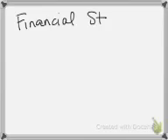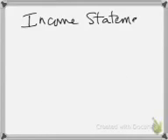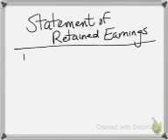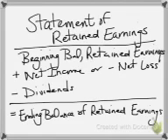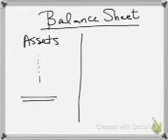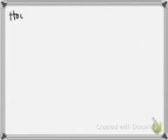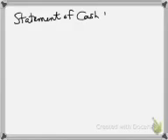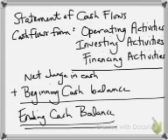Financial Statements LD1